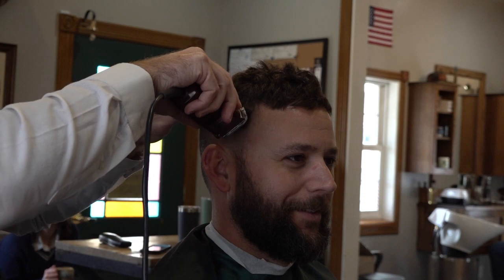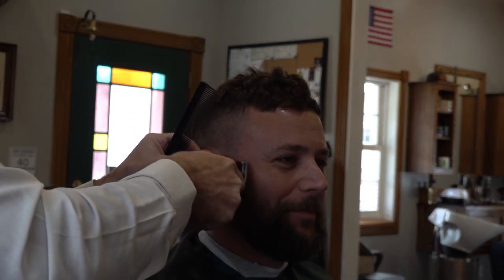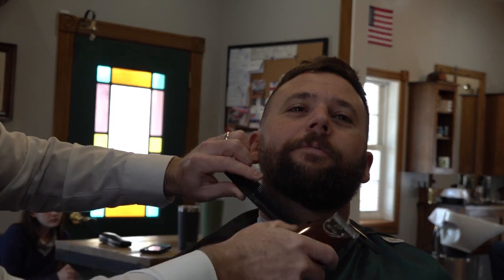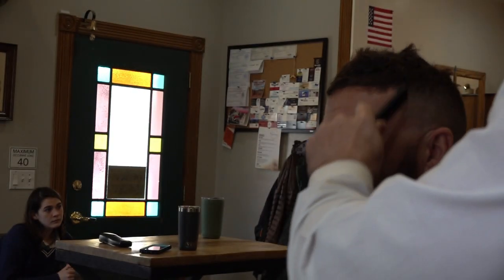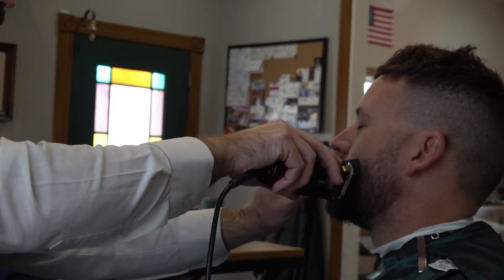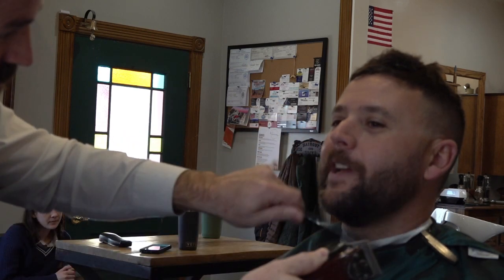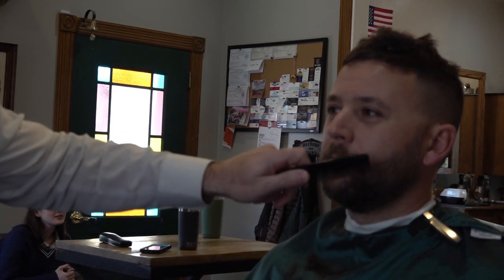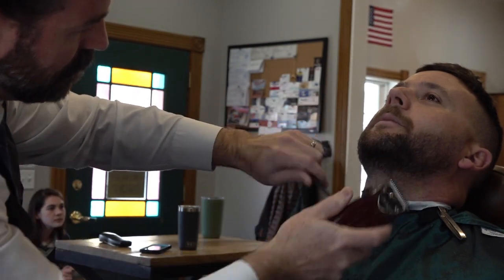Martin Barber Co Short Beard Trim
Trimming a beard short can still be done without guards. This video will demonstrate how.